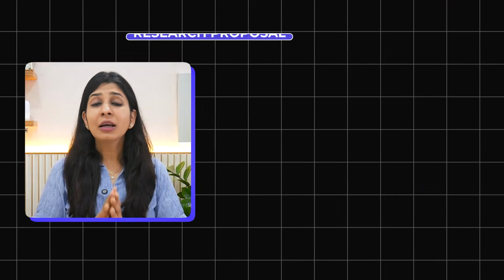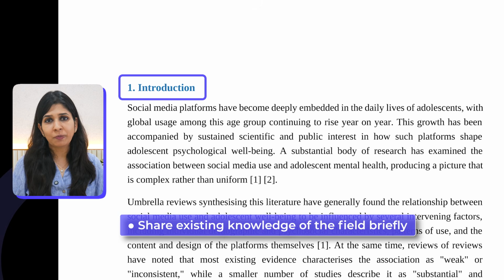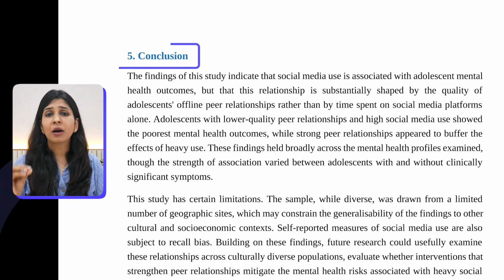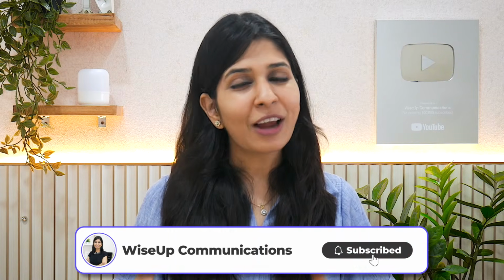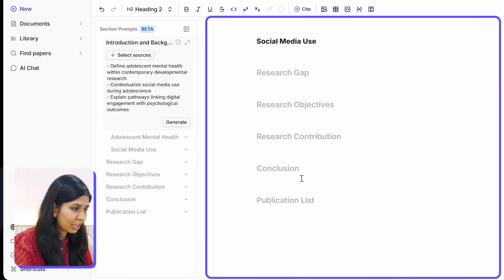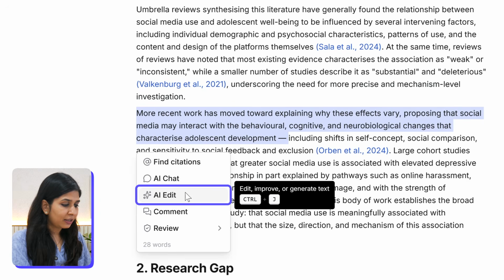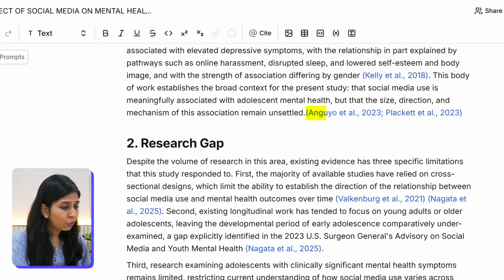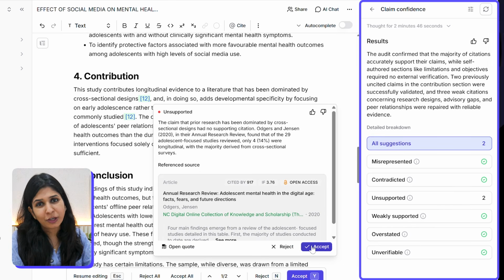How to Write Research Synopsis using AI Tool | Without Plagiarism & AI Detection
In this video, I show you how to write a research synopsis using an AI tool like Jenni in the right ethical way. You will first learn what are the sections that go in a research synopsis and then how to use an AI tool for writing a research synopsis. If you follow these steps, you will never get AI detection or plagiarism score and you will also not have to use humanisers. Follow this method to write your research paper, research thesis or research proposal using AI tools.

✅'A-Z of Research Writing & Presentation' (with new AI tools 2026) 📝-

Get exclusive member-only discount on AI tools, research opportunities, and more 🤩